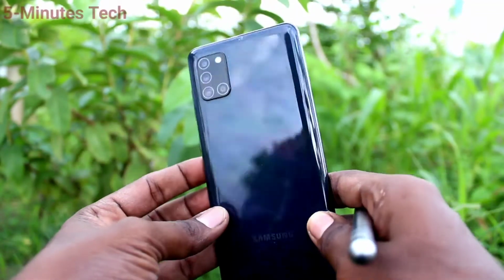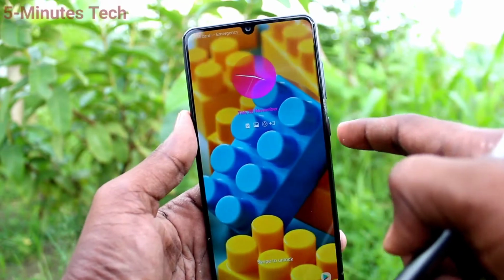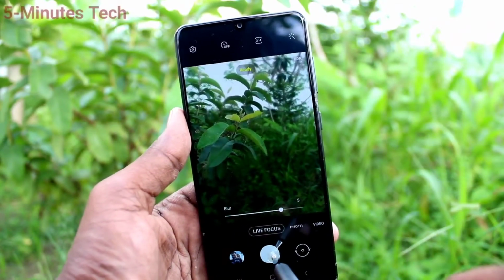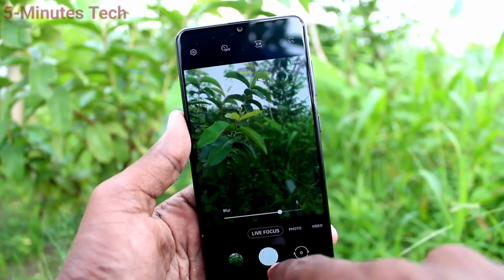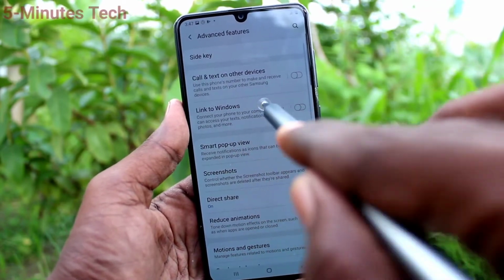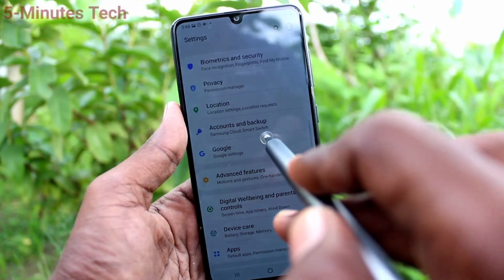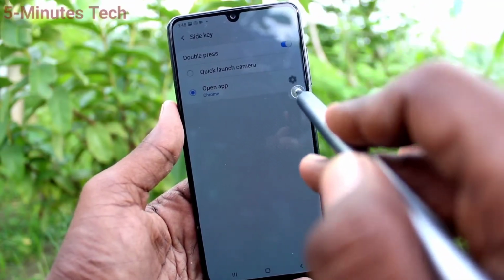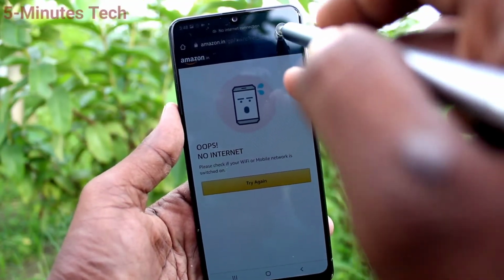How to set power key to open camera in Samsung Galaxy A31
Samsung Galaxy A31 power key settings for opening camera: Double press the power button will lead to open your camera in Samsung A31. Learn here how to set power key to open camera in Samsung Galaxy A31 smartphone